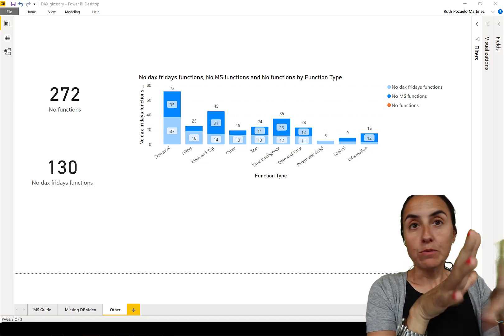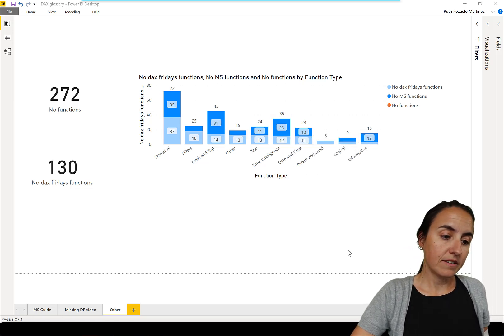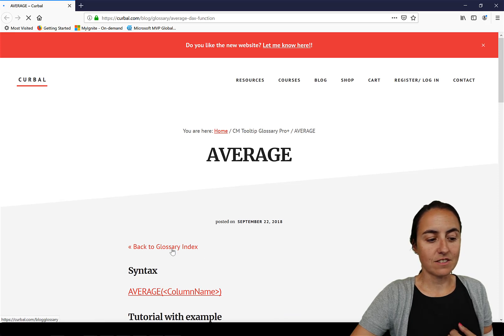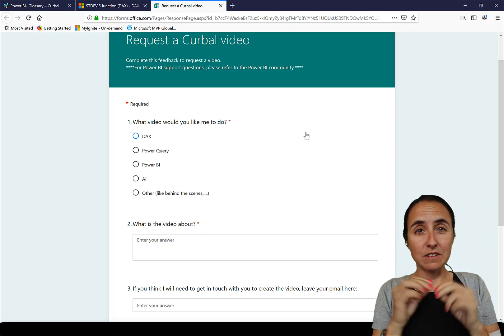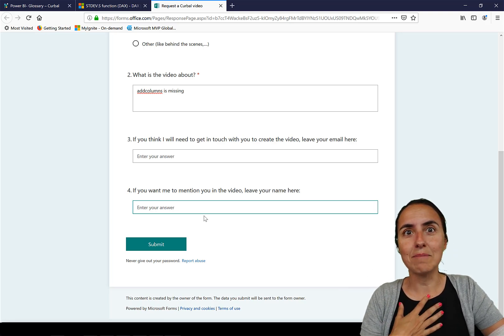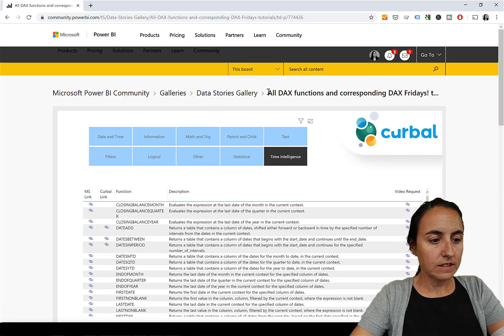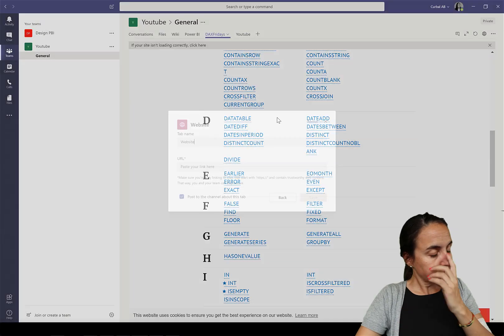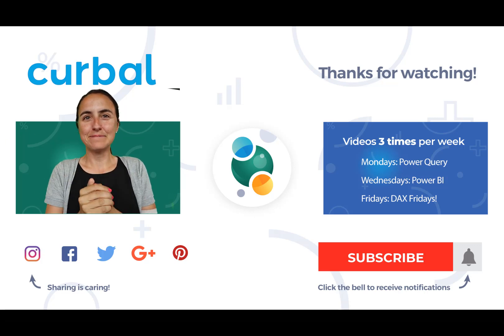DAX Fridays! #141: How to find all DAX functions and videos quickly!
In today's video, I will show you how you can find all DAX functions and tutorials quickly and also how to embed them in teams to get access to them quickly!

Link to mentioned resources:
MS ref guide; › en-us › dax › dax-function-reference